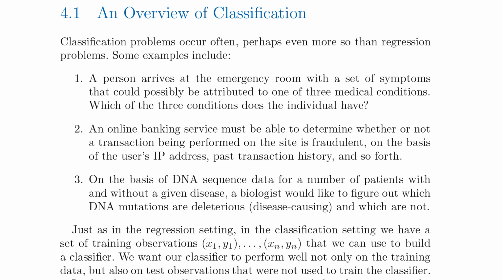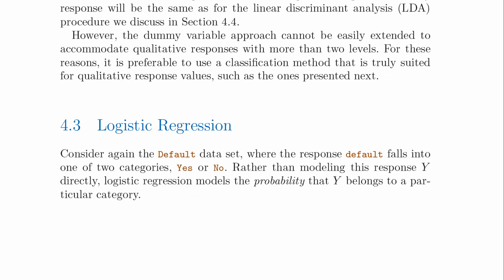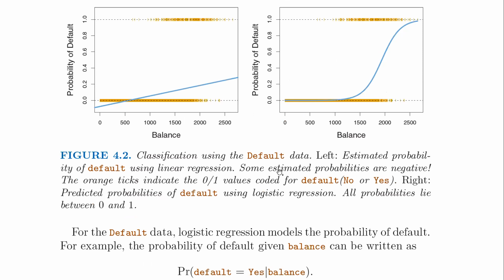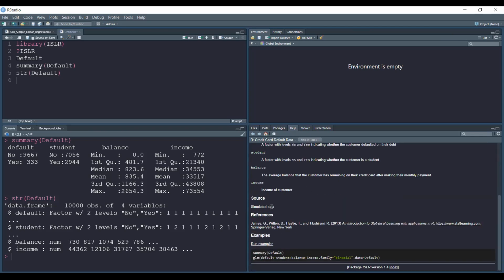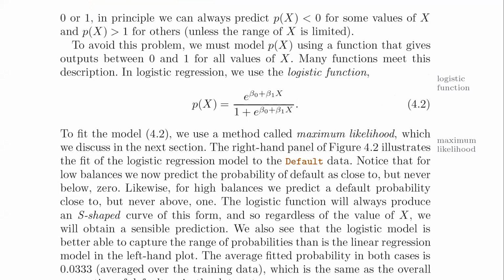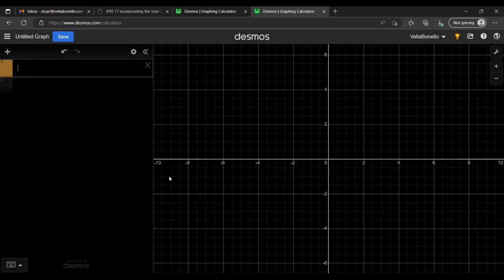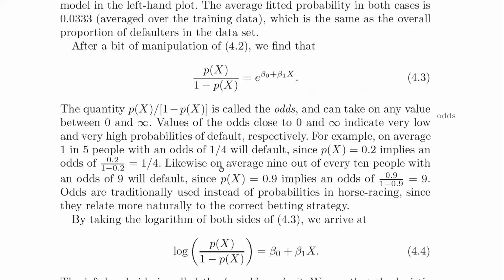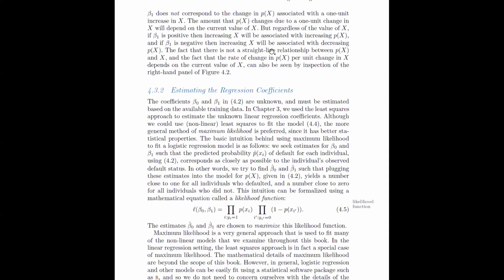022 - Statistical Learning - Classification Introduction Revision